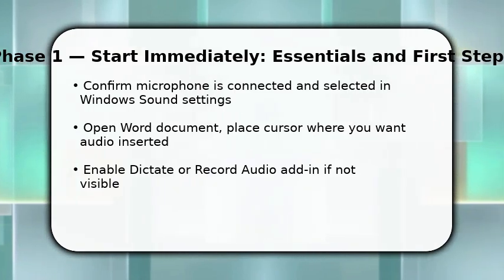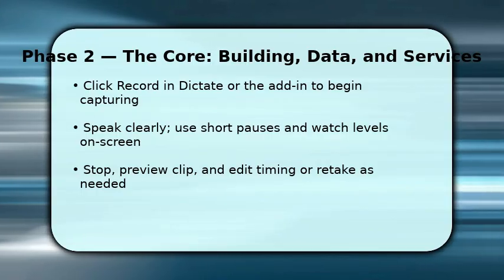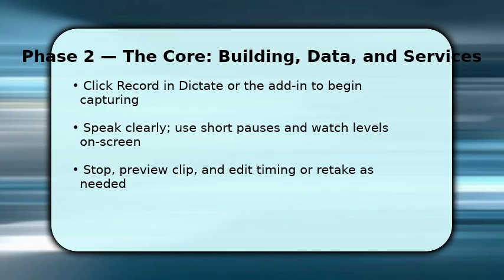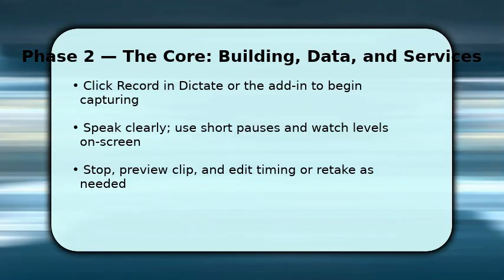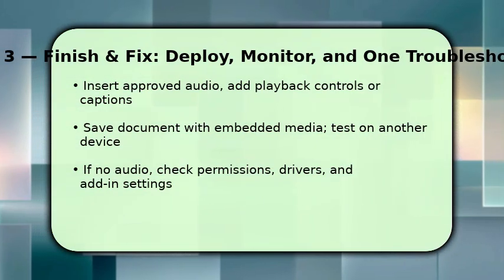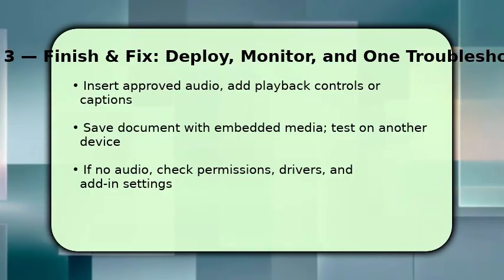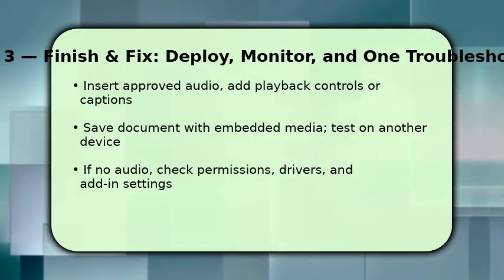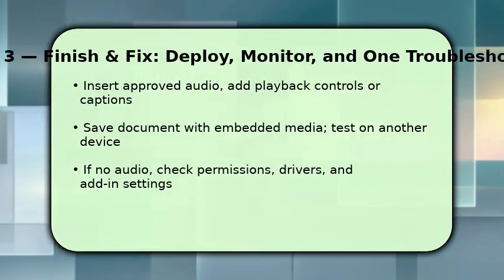How to Use Voice Record in Word (full Guide)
How to Use Voice Record in Word (full Guide) | 🔒 Surfshark VPN Deal — Stay private and secure. $1.99/mo + 3 Months Free ▸

Dive into the comprehensive guide on using voice record in Microsoft Word. Discover step-bythy techniques, shortcut keys for quick access and tips to enhance your document creation process with audio inputs.

How to use Voice Recording,